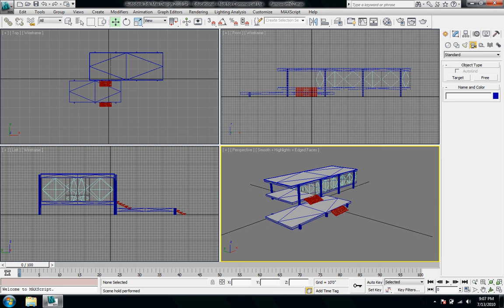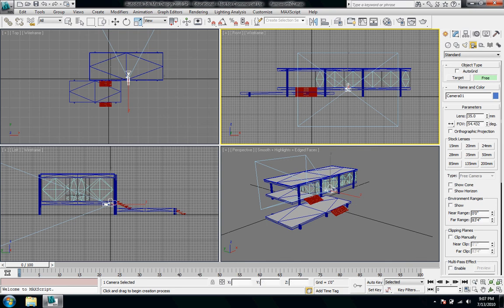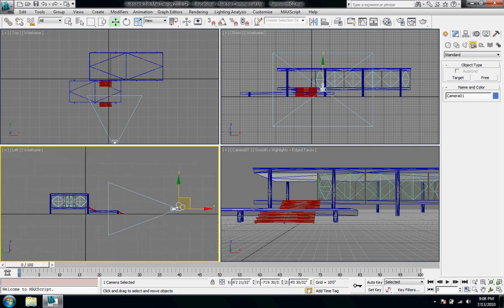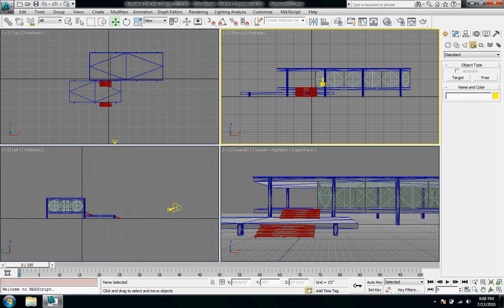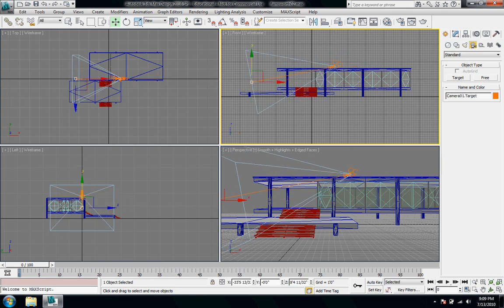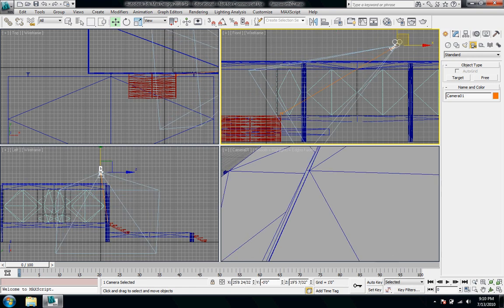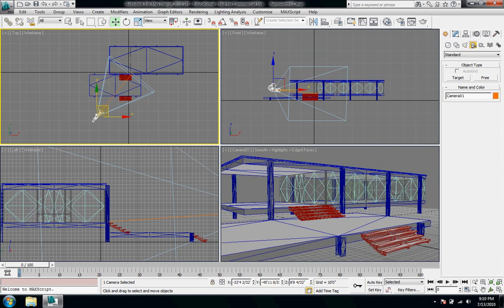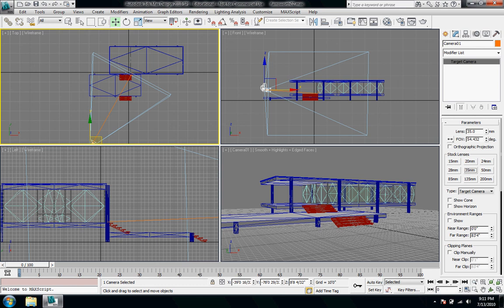3ds max camera types by digitaltoolbox.info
how to choose between the two camera types in 3ds max